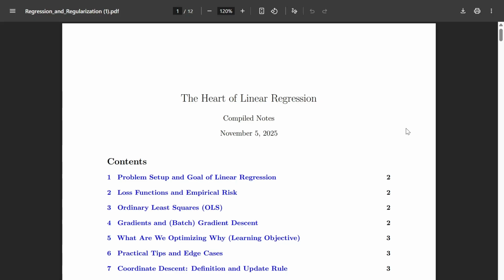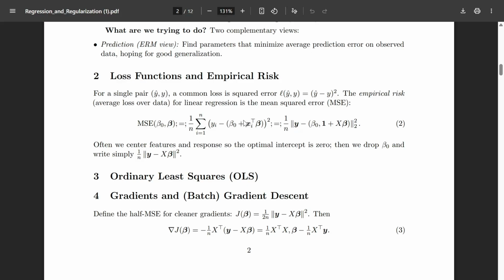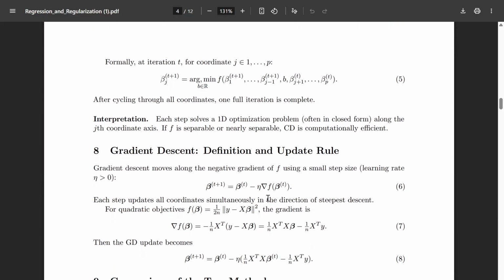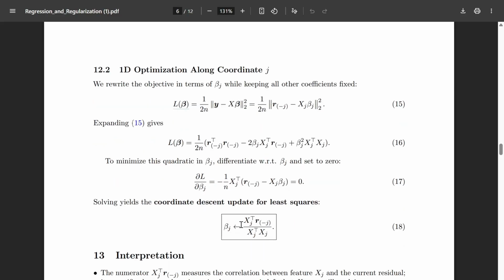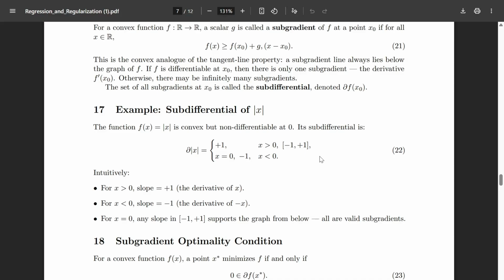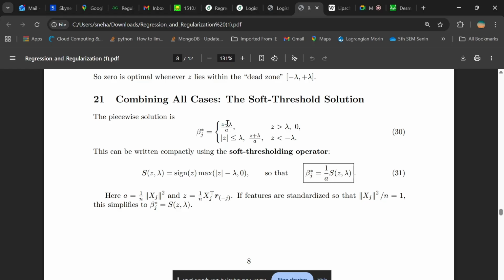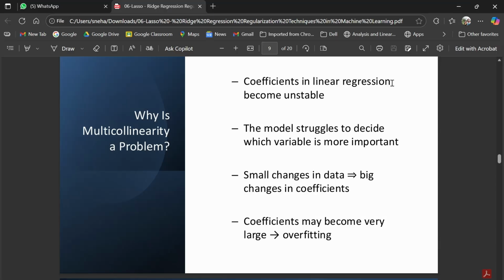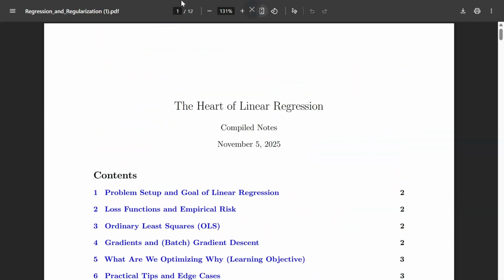Linear Regression (OLS, Lasso, Ridge) - A Mathematical Viewpoint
We deepdive into the statistical intricacies of Linear regression using different loss functions